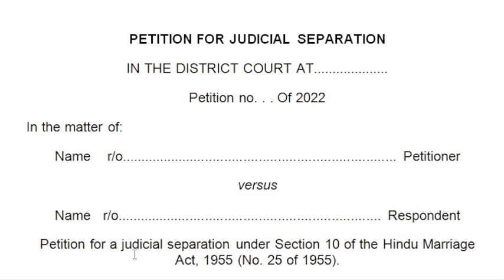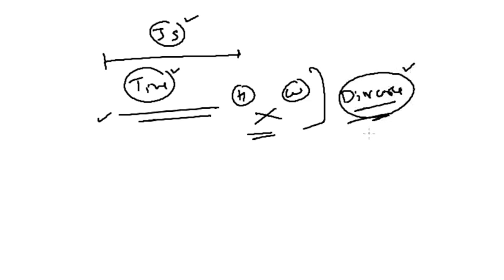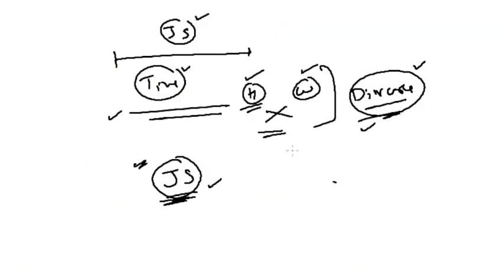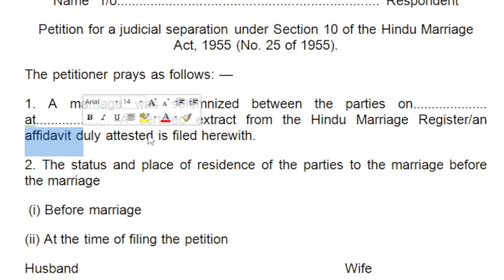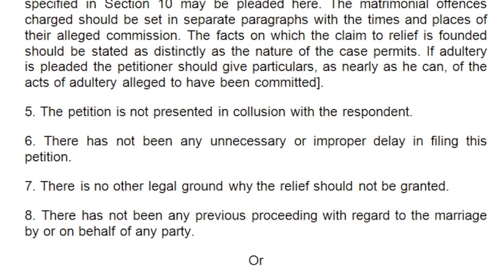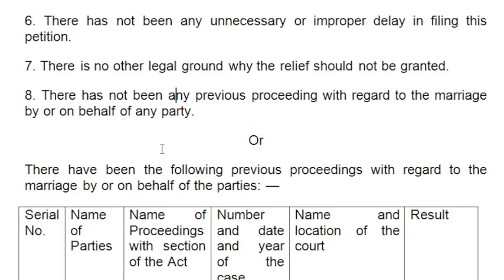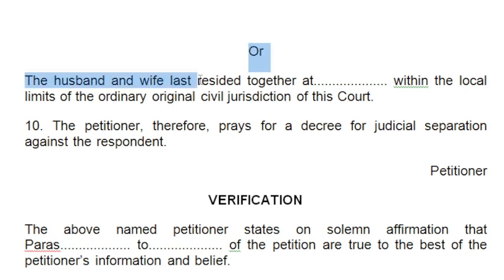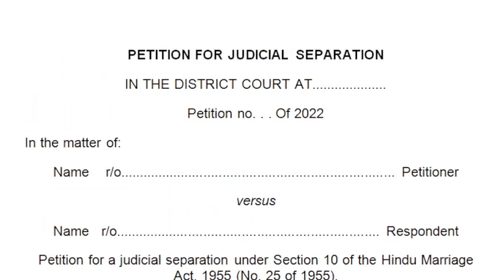Can you Draft? || Petition for Judicial Separation || format || Anurag Roy- Legal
Download the format (Petition for judicial separation)